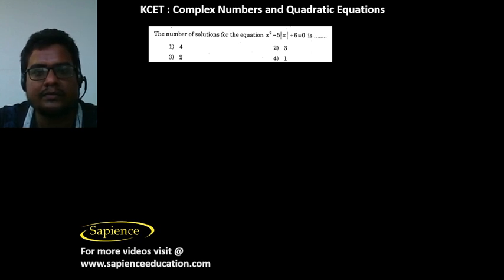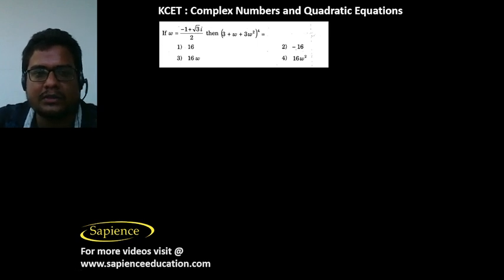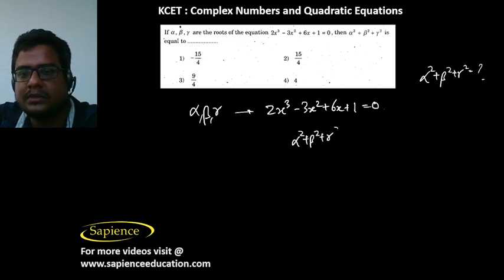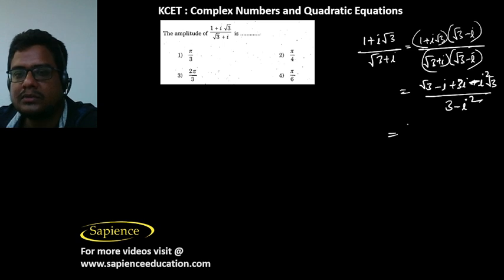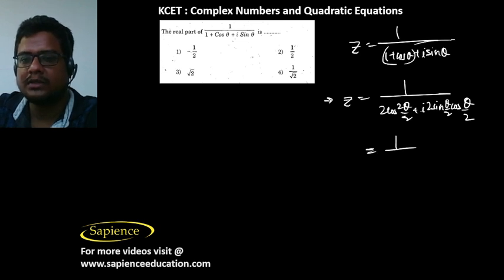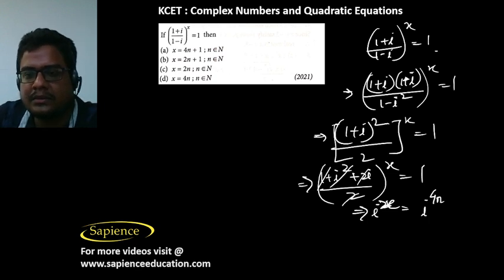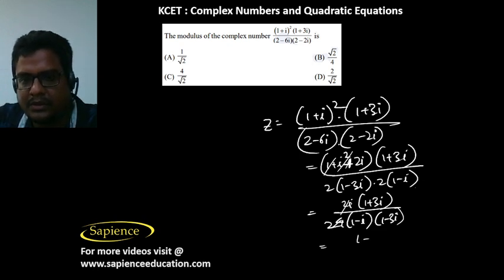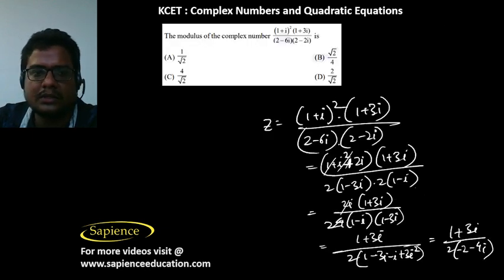Mathematics | Complex Number and Quadratic Equation part 4 | KCET - Previous Years Questions | pyq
cbse class 11 Mathematics | Complex Number and Quadratic Equation part 4 |  KCET - Previous Years Questions | pyq